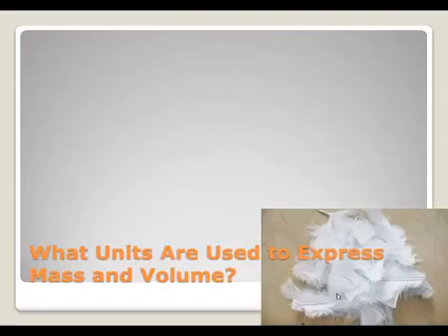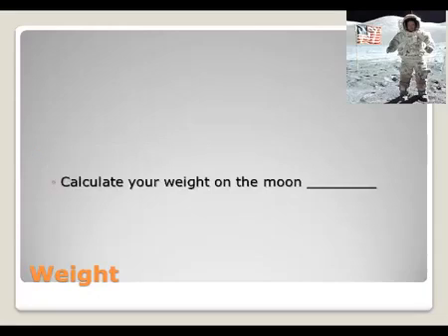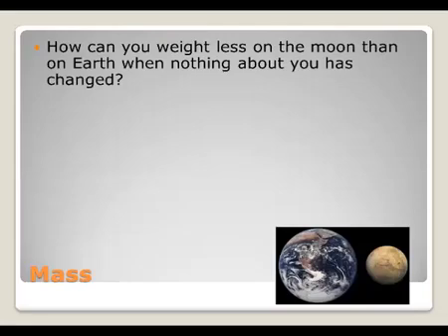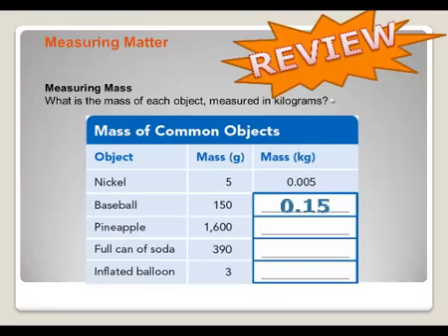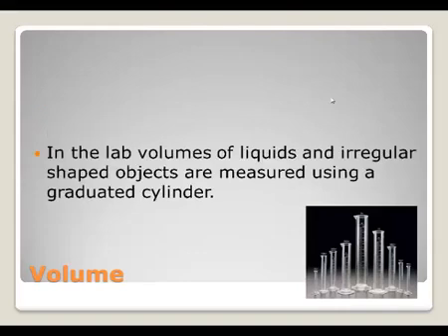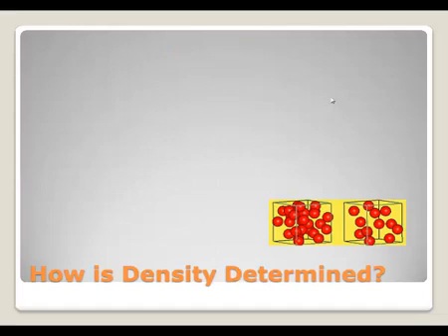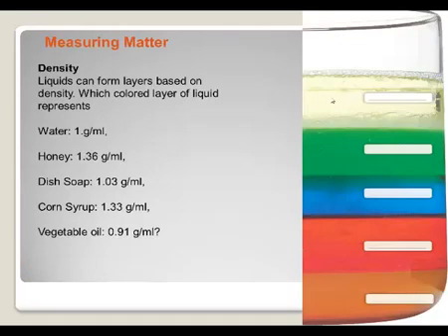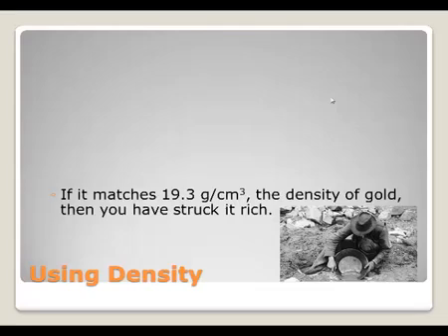Chemistry Chapter 1 Lesson 3 Measuring Matter Video